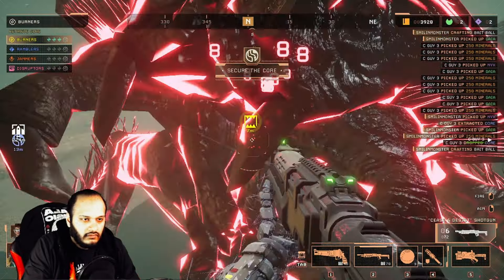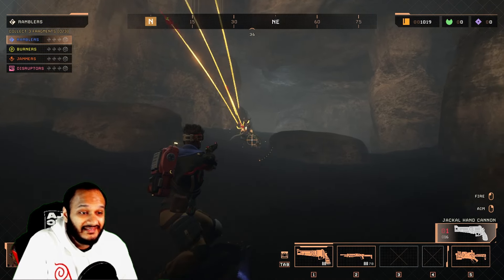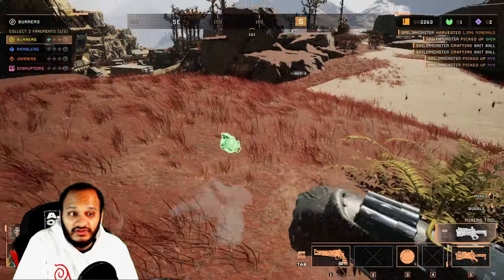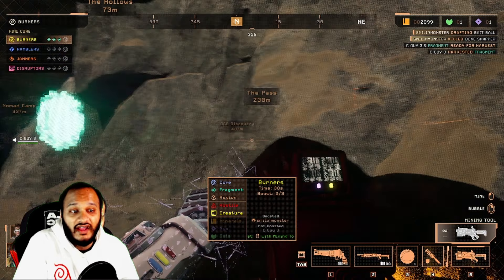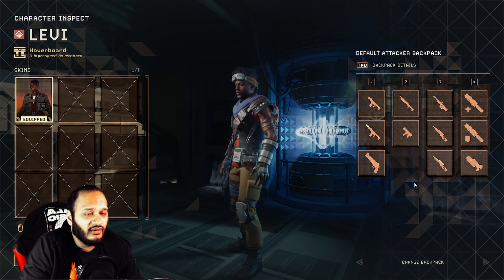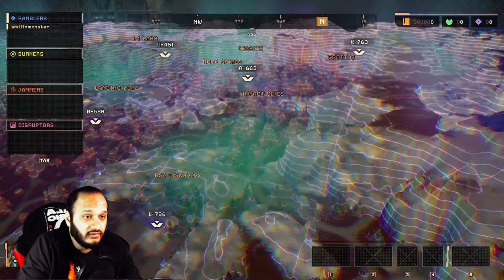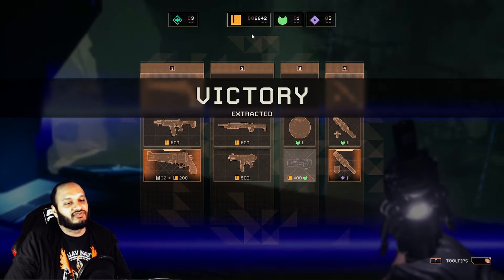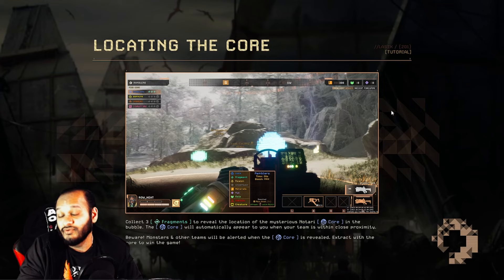The Ultimate Beginners Guide To Last Expedition! - Gala Games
The Ultimate Beginners Guide To Last Expedition! learn everything you need to know about getting started with last expedition by gala games

Chapters:
00:00 - Intro
00:27 - Video Breakdown
00:47 - Where to find Last Expedition
01:34 - Last Expedition Guide
09:39 - Gameplay example
34:52 - End Screen
35:12 - End

 ▬▬▬▬▬▬▬▬▬▬▬▬▬▬ஜ۩۞۩ஜ▬▬▬▬▬▬▬▬▬▬▬▬▬▬
👑Smilinmonster's HUB👑